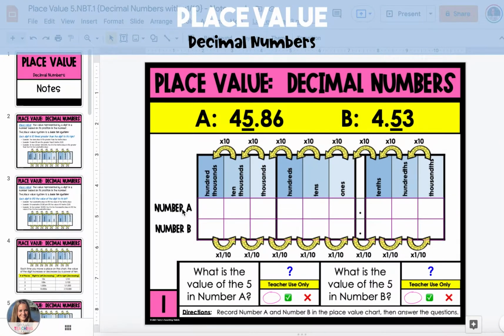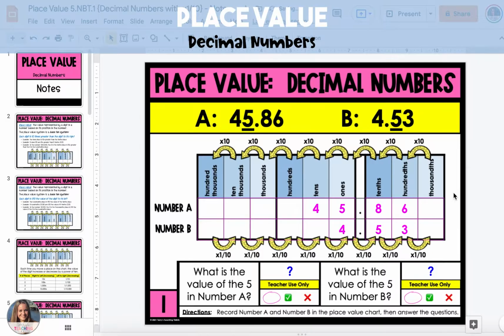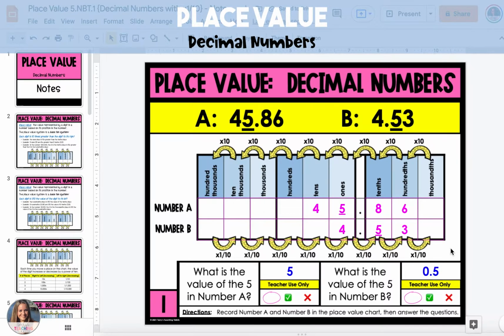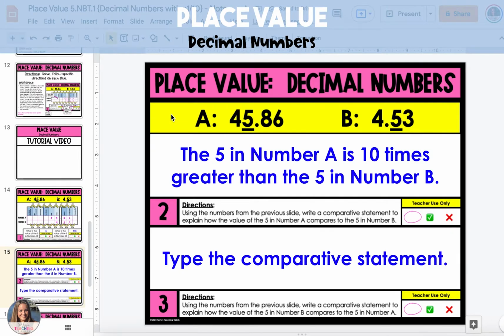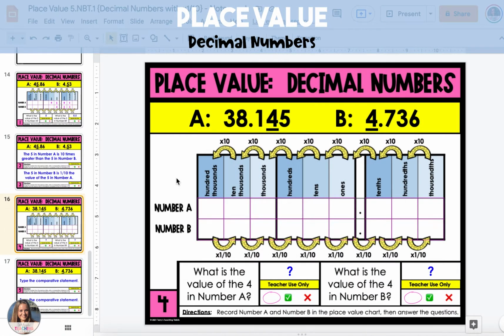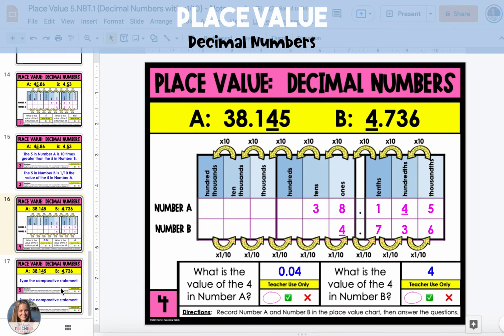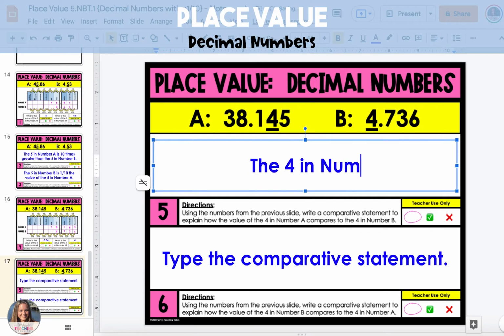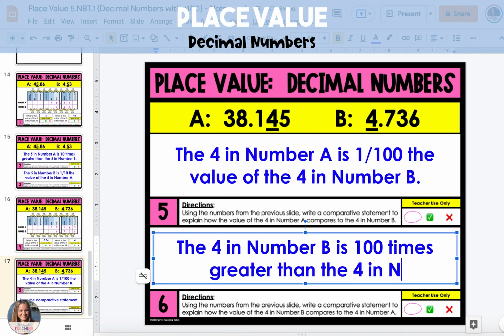Place Value {Decimal Numbers} - 5.NBT.1 - Tutorial Video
This tutorial video takes students step-by-step through solving place value problems with decimal numbers.  Students will use their understanding that a digit in one place is worth 10x the value of the digit on its right, and a digit in one place is worth 1/10 the value of the digit on its left (Common Core Standard 5.NBT.1).

The examples included in the videos are from my Place Value digital resource using Google Slides.